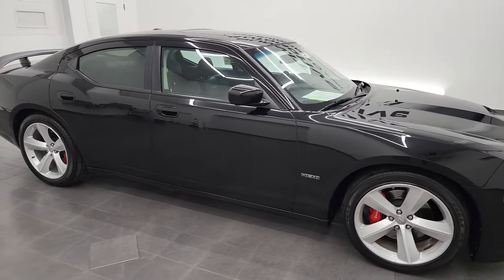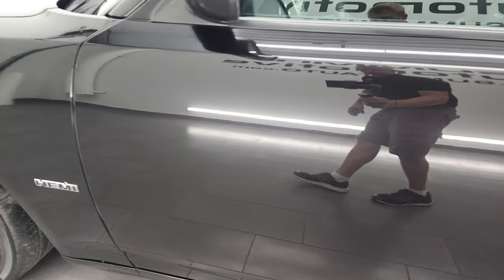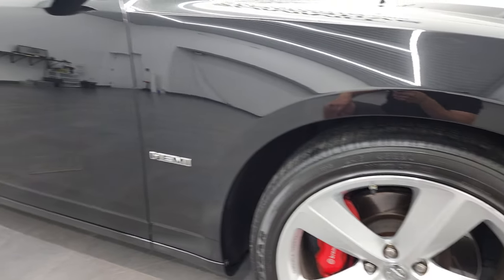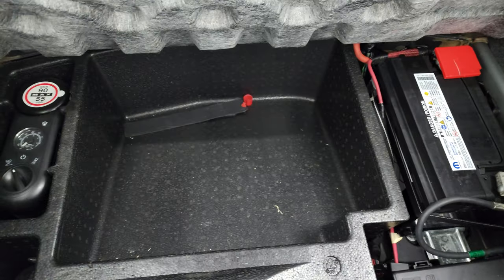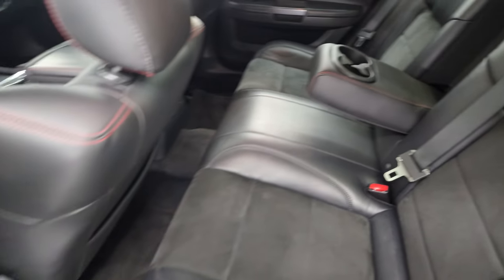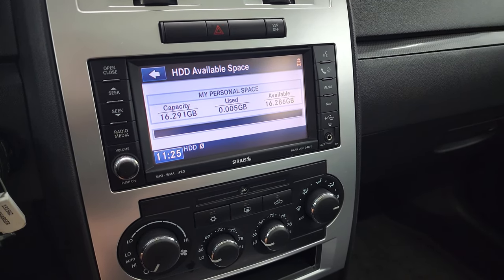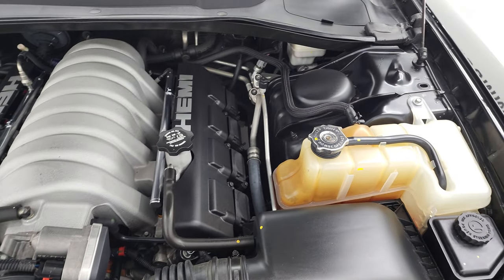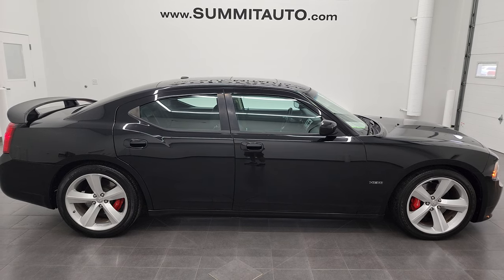2010 DODGE CHARGER SRT8 NAV HEATED SEATS BRILLIANT BLACK 4K WALKAROUND 13156Z SOLD!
This 2010 DODGE CHARGER SRT8 WITH NAV AND MOON IN BRILLIANT BLACK PEARL FOR SALE IN FOND DU LAC OSHKOSH WISCONSIN 54935 is the vehicle we did walk around review of today.

Thank you for checking out this video of this 2010 DODGE CHARGER SRT8 WITH NAV AND MOON IN BRILLIANT BLACK PEARL FOR SALE IN FOND DU LAC OSHKOSH WISCONSIN 54935

STOCK: 13156Z
PRICE: $28,991
MILES: 29,074
MAKE: DODGE
MODEL: CHARGER
VIN: 2B3CA7CW9AH273973
LOCATION: FOND DU LAC OSHKOSH WISCONSIN, 54937 TRUCKS ON 41

CLEAN TITLE HISTORY! CLEAN CARFAX! 6.1 Liter Hemi V8 Engine, 425 Horsepower, Four Door Sedan, SRT8 Package SRT-8, Automatic Transmission Center Console Shifter, Rear Wheel Drive RWD 4x2 Two Wheel Drive, Factory GPS Navigation System, Factory TV / DVD Player Rear Entertainment System RES, Power Sunroof Moonroof Sun Roof Moon Roof, Dual Rear Exhaust, Dual Power Heated Seats, Black Ebony Leather Seats, Suede and Leathers Seats, Bucket Seats, Power Mirrors, Electronic Stability Program Traction Control ESP, Goodyear Eagle RS-A 245/45 R20 Tires, 20 Inch Rims Premium Wheels, Painted and Polished Aluminum Rims Premium Wheels, Four Wheel Disc Brembo Brakes, Decklid Spoiler, Fog Lights, HID High Intensity Discharge Headlights, Chrome Tipped Exhaust, Cowl Induction Sport Hood, AM / FM Radio Tuner, Sirius/XM Satellite Radio Capabilities Sirius / XM, CD Player, U Connect Hands Free Bluetooth Hands-Free Phone System Blue Tooth, Auxiliary MP3 Jack Portable Audio Connection, USB Jack Portable Audio Connection, 16 GB Hard Drive MyGig, Keyless Entry with Factory Remote Start, Rear Window Defroster, Adjustable Height Seatbelts, Driver and Passenger Front Air Bags, L.A.T.C.H. Child Safety System, Side Curtain Air Bags SRS Safety Restraint System, Multi-Function Steering Wheel Controls, Homelink System with Three Programmable Buttons for Garage Doors, Lighting Systems & Security Systems, Compass, Outside Temperature Display and Mileage Display, Dual Multi-Zone Climate Control , Fold Down Rear Seats, Factory Floormats, Air Conditioning AC, Cruise Control, Power Locks, Power Windows, Automatic Headlights Autolamp, Tilt/Telescope Steering Wheel, Brilliant Black Crystal Pearlcoat, CLEAN AUTOCHECK! Very very clean inside and out! This is one of the sharpest 2010 Dodge Charger Srt8 cars we have ever had on our lot! Make your move before this super clean ride is gone!

STOCK: 13156Z
PRICE: $28,991
MILES: 29,074
MAKE: DODGE
MODEL: CHARGER
VIN: 2B3CA7CW9AH273973